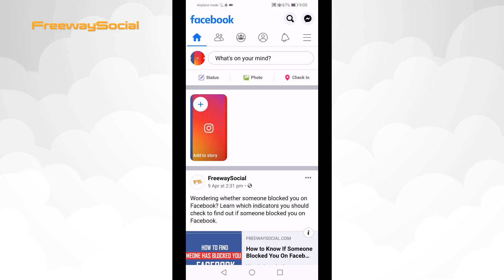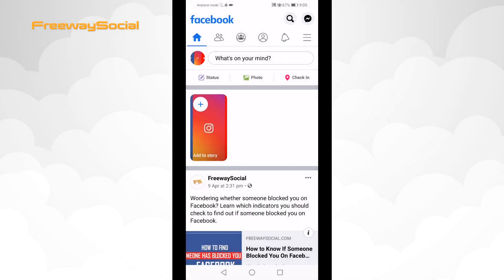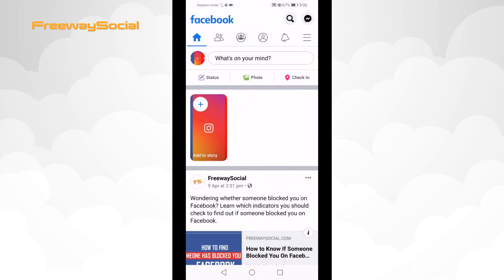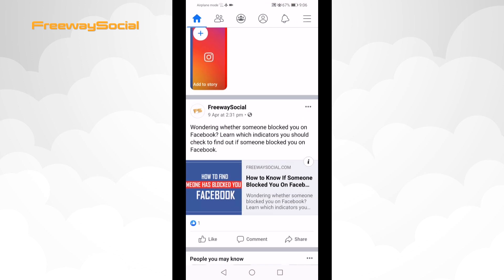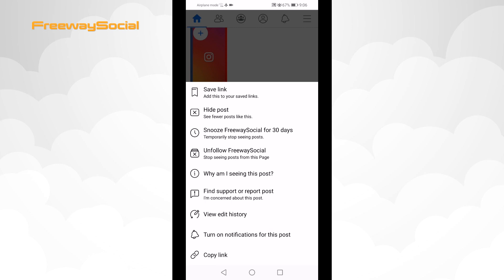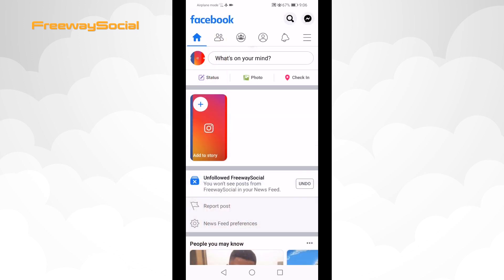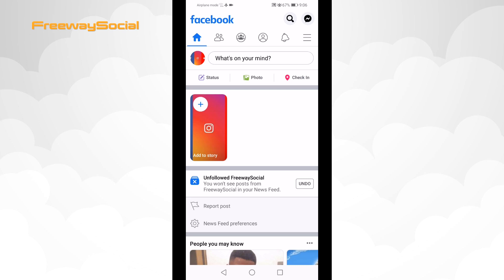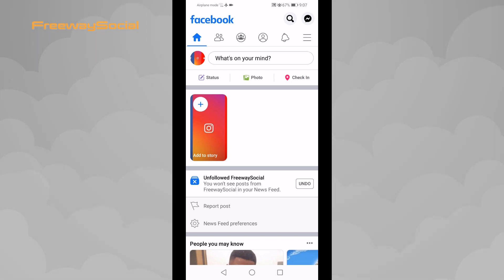How To Mute Someone On Facebook In 2022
Don't want to see posts from one of your Facebook friends? In this video I will show you how to mute someone on Facebook!

By muting someone on Facebook, that person will not know that he has been muted, he will still remain in your friends list and you will be able to take a break from his posts.

Follow these steps to mute someone on Facebook:

1. Open up Facebook app and login to your Facebook profile if you haven’t already;
2. Scroll through your feed and locate any post of a person that you would like to mute. Click on the 3-dot icon at the top right corner of the post;
3. From the drop-down menu select “Snooze for 30 days” to mute this person for 30 days or click on “Unfollow” if you want to mute him forever.

You can also unfollow a person just by going to his profile and clicking the “Unfollow” button.

Basically, unfollow feature acts the same as muting. If you would like to unmute this person, then just go to his profile and click the “Follow” button.

I hope this guide was helpful and you were able to mute someone on Facebook. Don’t forget to like this video and visit us